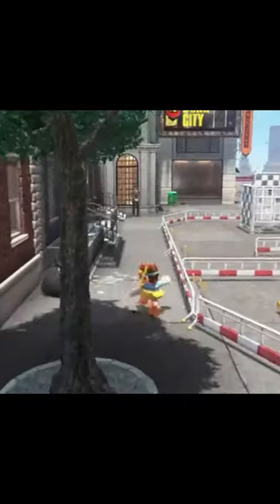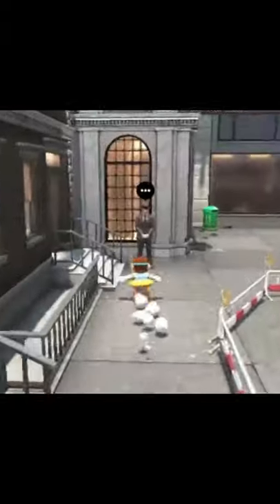Out of Bounds Glitch in New Donk City on Super Mario Odyssey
Here is a cool glitch for you guys to try in Super Mario Odyssey in the Metro Kingdom (probably the coolest kingdom in the game) Super Mario Odyssey is my favourite game on the Nintendo Switch and so I have a ton of other ideas for future videos on Odyssey and of course if you have any recommendations let me know in the comments. I was surprised getting out of bounds was so easily done, I did it first try which is also a first for all of the tricks I have tried in my videos so far. I am working on beating Honey Hive Galaxy on Super Mario Galaxy without using the Bee power-up but it is actually like 100 times harder than the last levels I have done :( Definitely stay tuned for that though I know what I have to do it is just really hard to execute the run!

Welcome to my Nintendo gaming channel, I hope you enjoyed this video and make sure to Subscribe for more Nintendo videos on loads of games like Mario, Zelda, Splatoon and much more :) Thanks for supporting my channel! I like to make videos about Nintendo news and funny moments for your entertainment and would love to hear video suggestions in the comments!

Mario can also warp to the secret area with the Sherms by bringing a letter towards the capturable Taxi. This occurs due to the area's warp only checking if Mario has captured anything, not what enemy or object he is actually in control of at the time.

RC Car Escape
If Mario uses multiple letters and the Motor Scooter near the RC Car pen in the city, he can also push the letter through the pen's walls. This then lets him push the RC Car around, or if he is traveling fast enough, take it outside the pen and anywhere he wants in the city.[16]

Breaking the Jump Rope Challenge 2
By taking the RC Car out of the pen, Mario can also bring it to the Jump Rope Challenge minigame, and bounce on it while the game is active. By doing this, he will be able to continually bounce on the car to rack up points, cheating the minigame in a similar way to the other glitch.[17]

Letter Superspeed
Mario can also launch one of these letters at high speed by capturing it after a taxi has driven into its hitbox, and then moving it so the hitboxes don't overlap anymore. This can cause them to blast off the edge of the level or shoot straight through walls and loading zones.[18]

Loading Zone Block

Attribution must be provided through a list of authors or a link back to the original article. Source

mario odyssey glitch out of bounds metro city kingdom gta mario trick tips and tricks and luigi does nothing